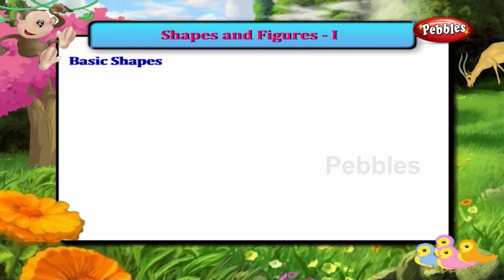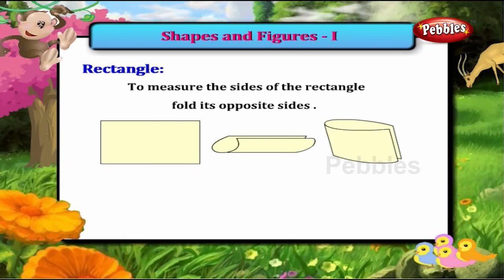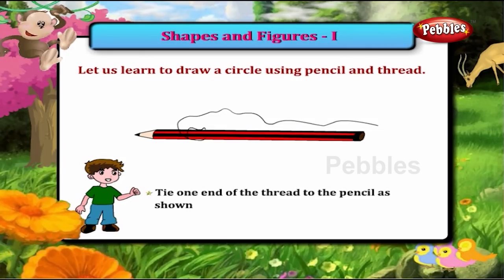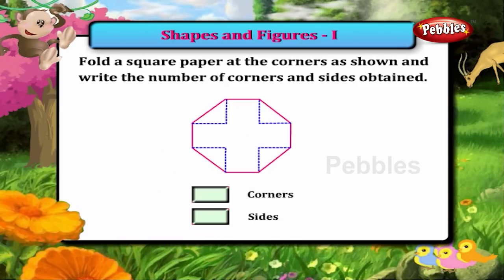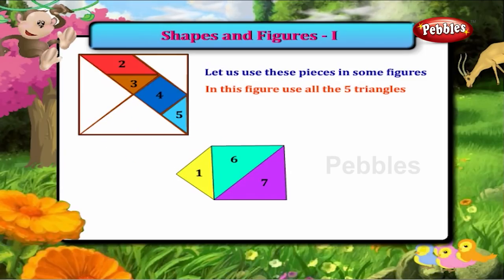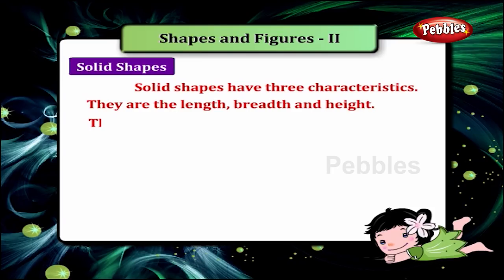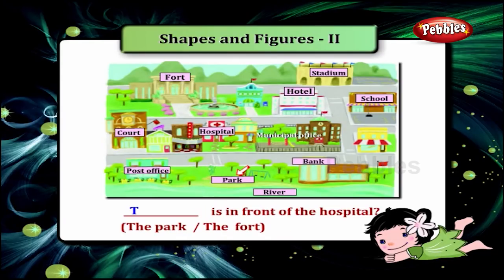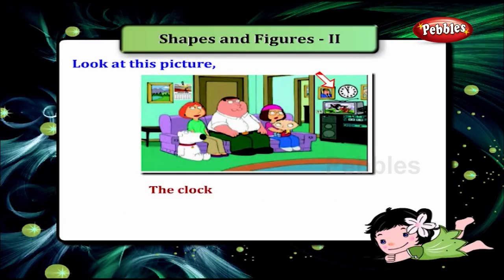Shapes | 3rd Std Maths | Shapes & Figures | Basic Maths Class-3